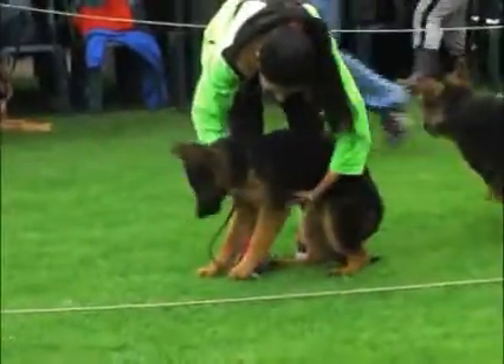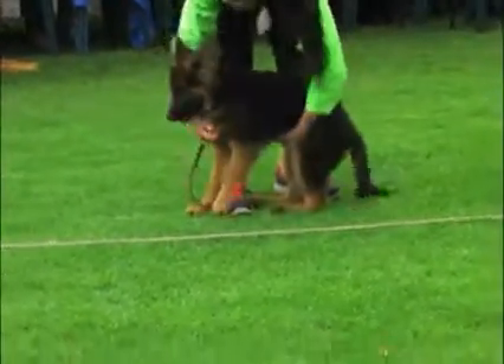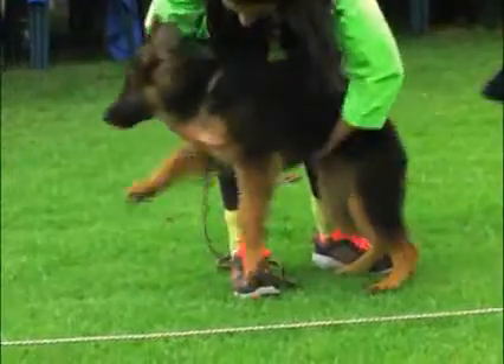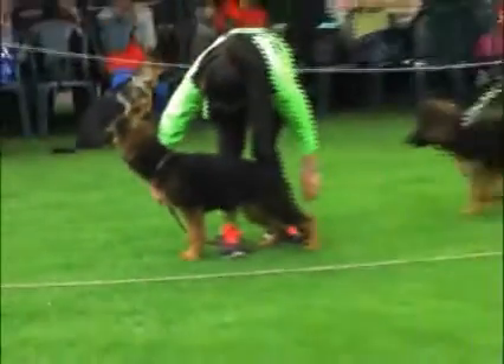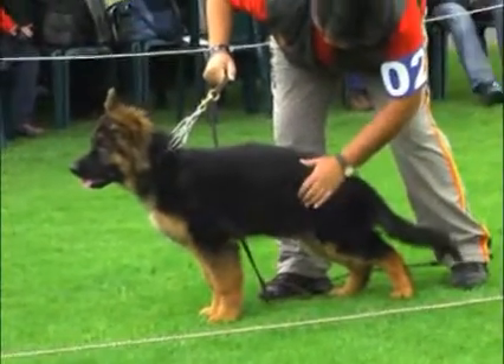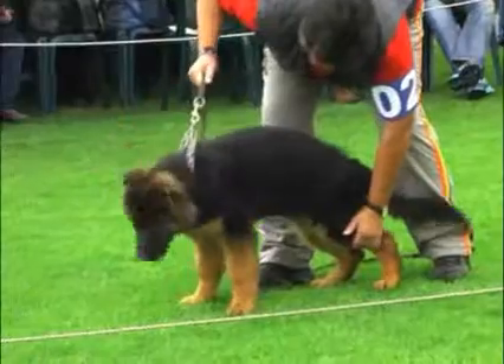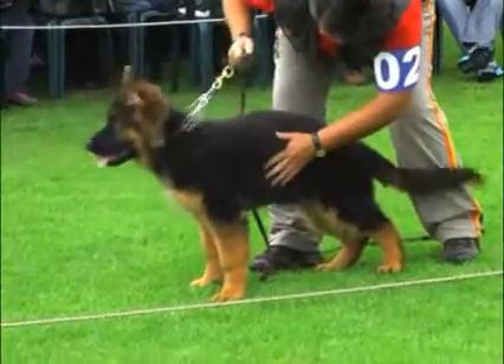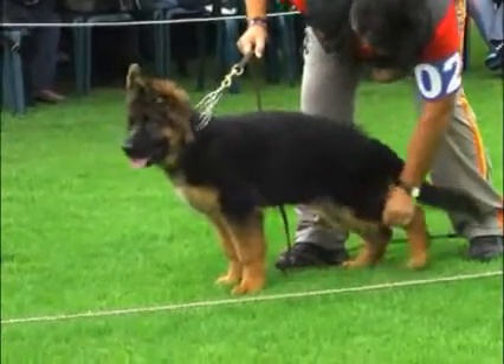F Ruiz julio 3 a 4 h pl